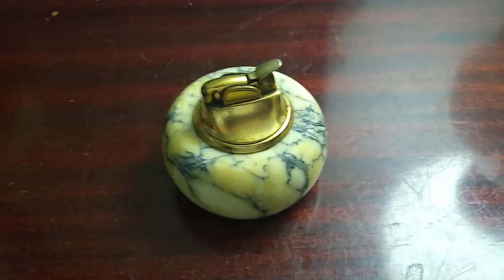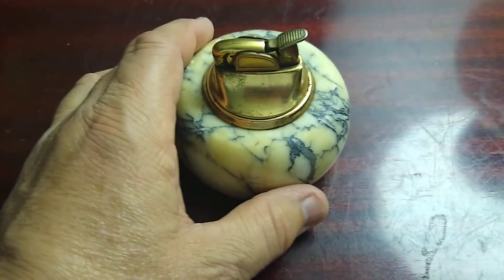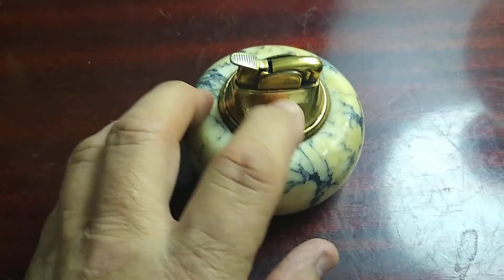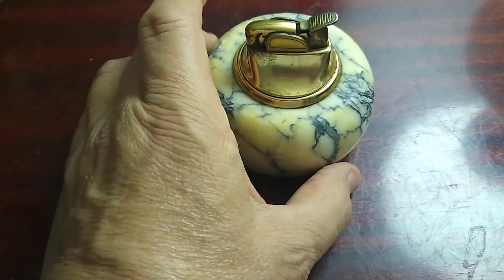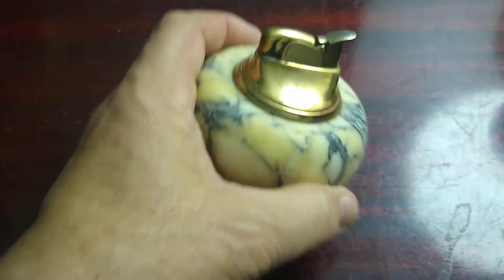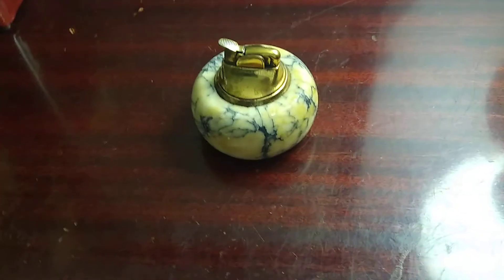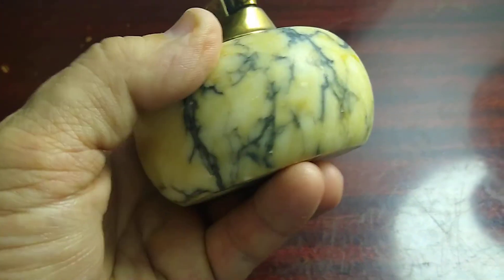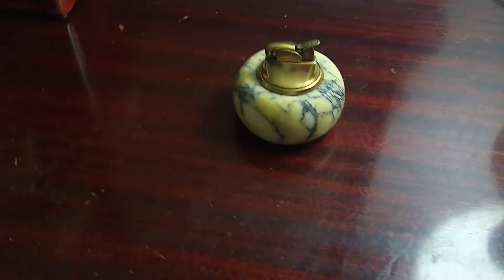( Update sold ) Vintage marble base lighter, nice peice